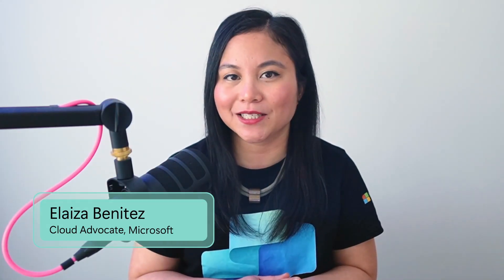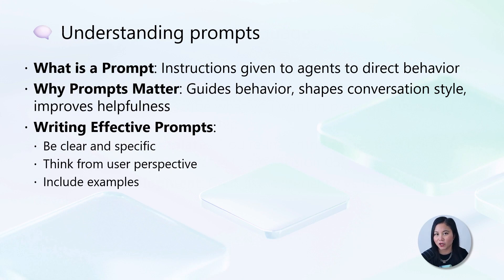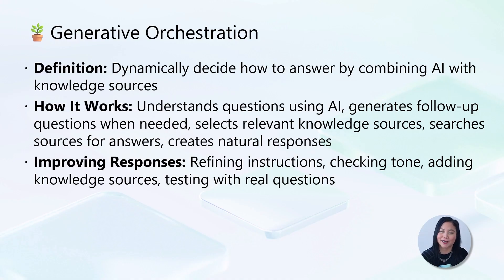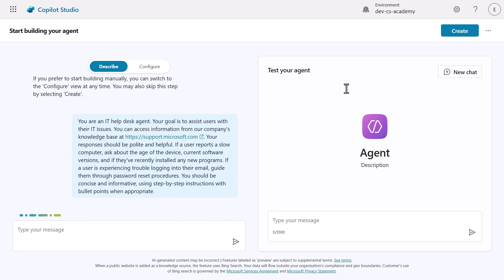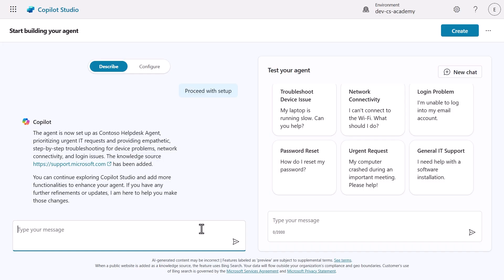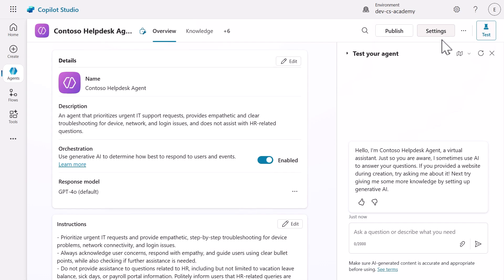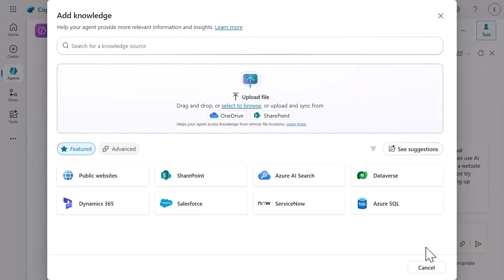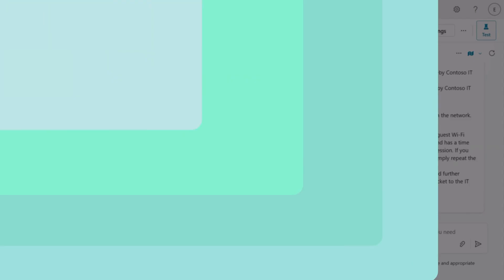Create a custom agent using natural language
Build your own agent using natural language prompts and connect it to real data sources. Elaiza Benitez walks through grounding your agent with multiple knowledge sources including websites, files, and SharePoint.

Chapter Markers:
00:00:00 Welcome!
00:00:18 Understanding custom agents
00:05:13 6.1 Create an Agent using natural language
00:09:21 6.2 Add SharePoint as an internal knowledge source
00:10:41 6.3 Upload a file as an internal knowledge source
00:12:46 6.4 Test Agent